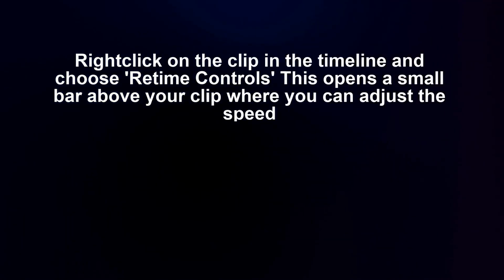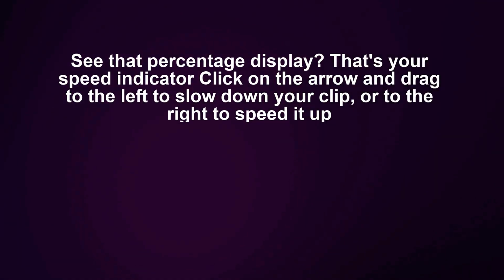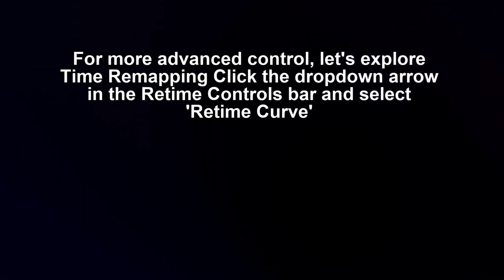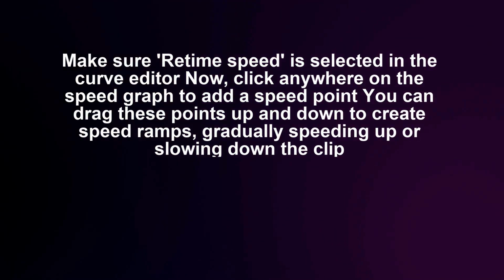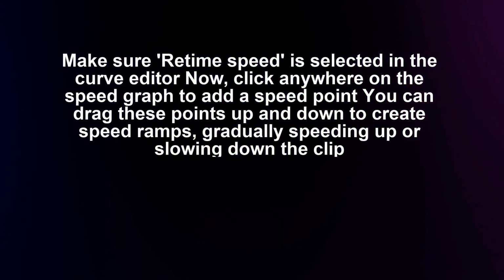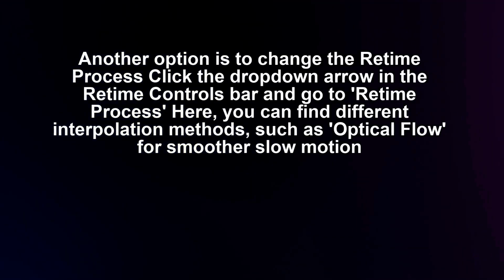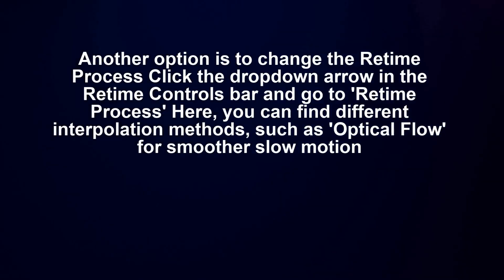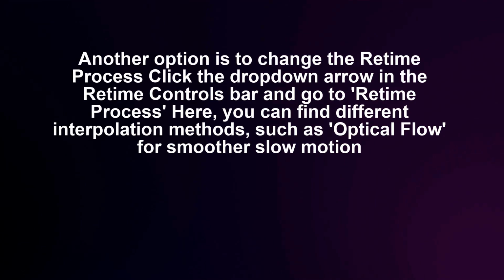How To Adjust Clip Speed In Davinci Resolve 18 - UPDATED!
How To Adjust Clip Speed In Davinci Resolve 18 guides users on how to manipulate clip speed in DaVinci Resolve 18, covering speed ramps, slow motion effects, and time remapping techniques for adding dynamic and creative visual elements to video projects.

00:00 Intro
00:06 Loading Clip to Timeline
00:12 Retime Controls
00:18 Adjusting Speed
00:24 Retime Curve
00:30 Adding Speed Points
00:38 Bezier Handles
00:44 Retime Process
00:49 Optical Flow